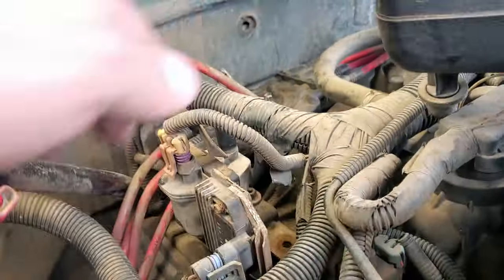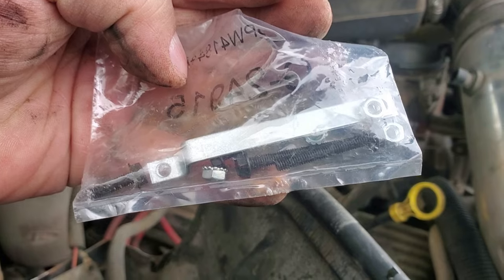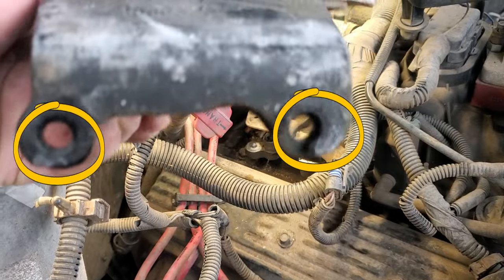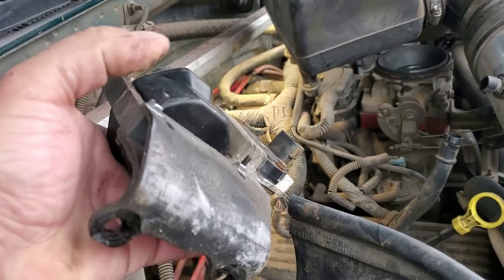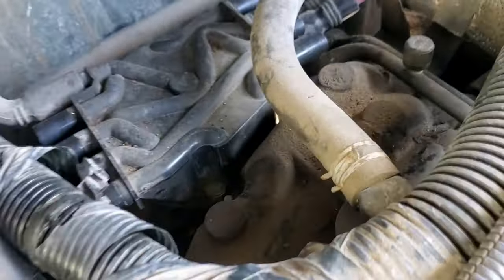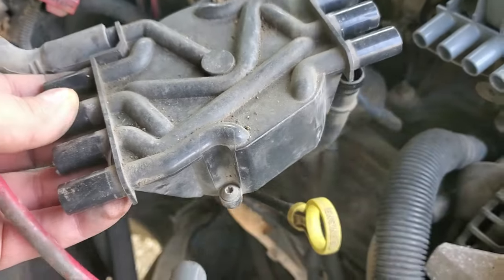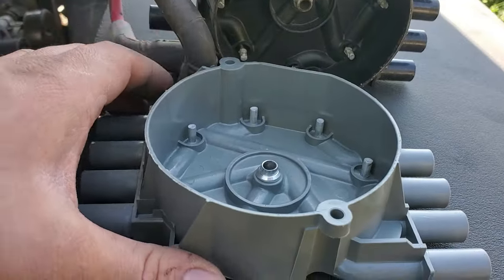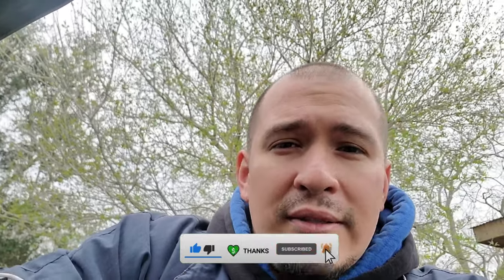1988-1998 Coil and Distributor cap replacement and why. Crank no start or running rough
if you have a 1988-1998 OBS chevy or GMC pick up truck or even a Astro/express van that has misfires, runs rough, stumbles or doesnt start as quickly as it should, you may have an issue with your ignition coil or your cap and rotor.  Some other symptoms may include power loss, extended cranking at cold start or cranking and no start. This video is more of a demonstration video on what you might find with these parts when they are going bad or if they have already gone bad. if you have any questions regarding any related symptoms with these trucks, feel free to ask down in the comment section below.

AMAZON LINKS
ignition Coil and Module
Cap and Rotor